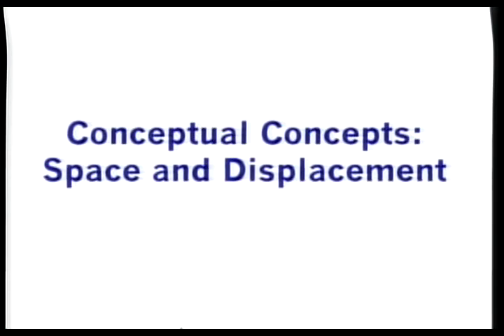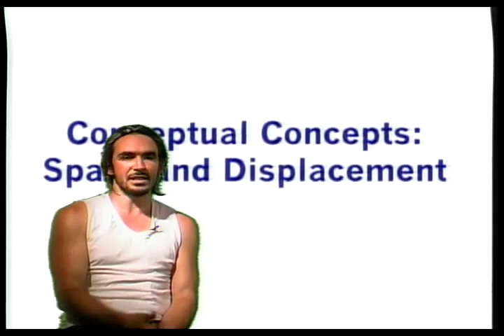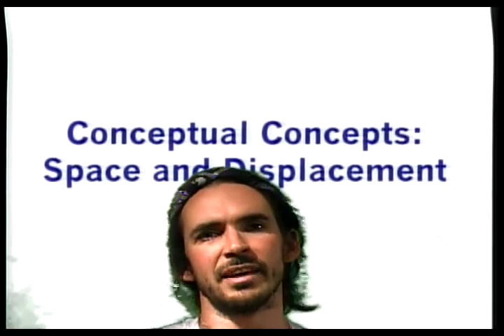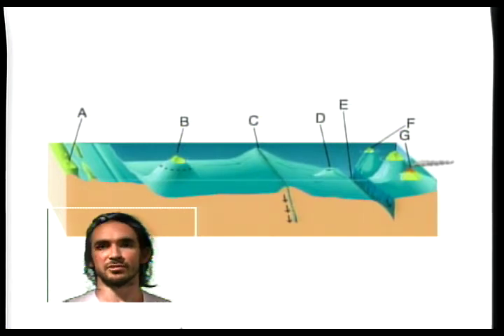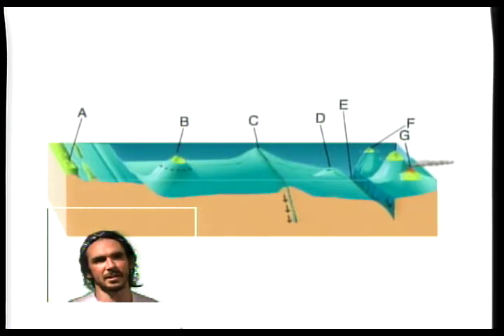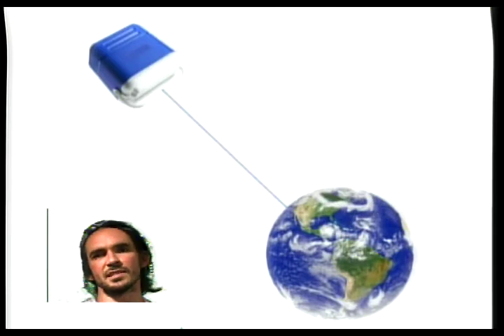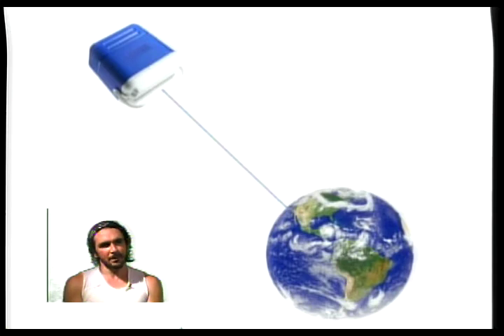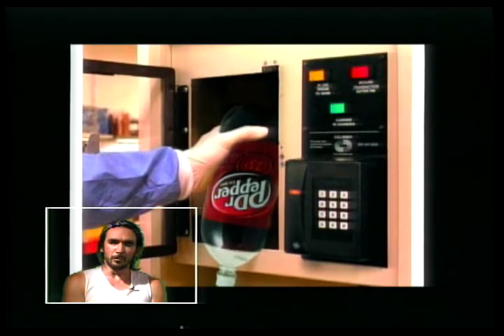Conceptual Concepts - Space and Displacement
Brandon Joyce explains a concept conceived by Matthew Maycock.

Produced by Jesse Engaaard and Spencer Sheridan at Engaard Studios
Written by Brandon Joyce
Artists Renderings by Brandon Joyce